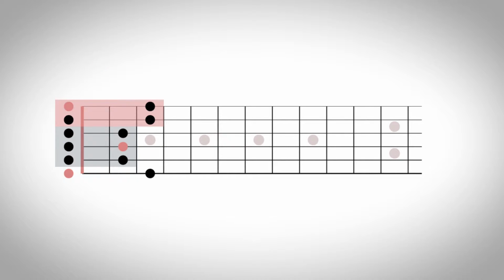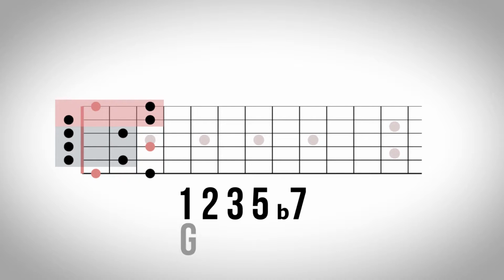What Is The Dominant Pentatonic Scale? - Advanced Bluegrass Guitar Lesson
Oh man, I really feel like this video has a visual mistake in it somewhere. I just can't find it. Let me know if you see something funky!